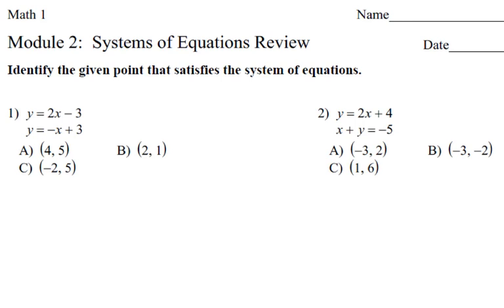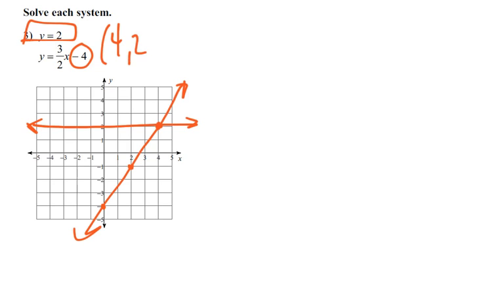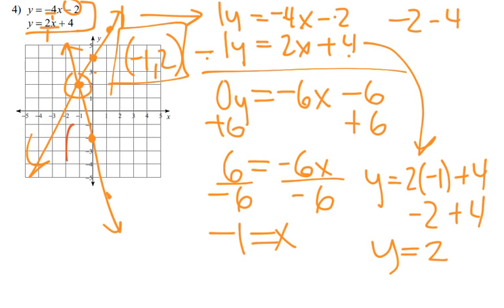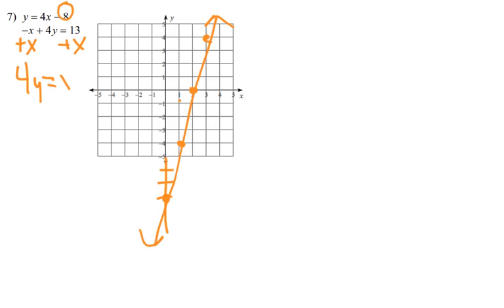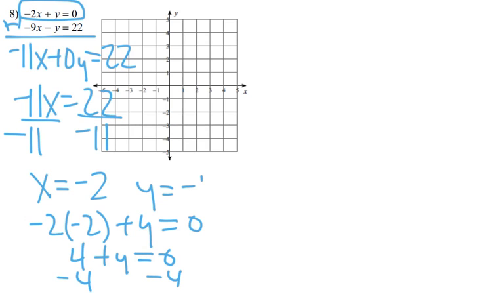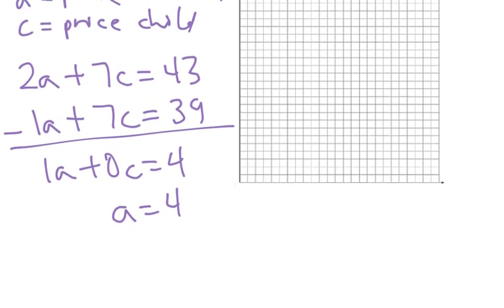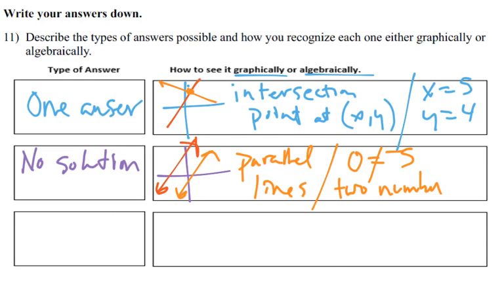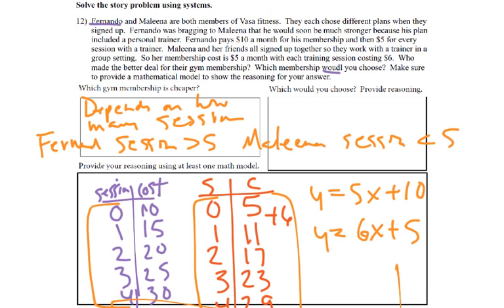Systems Test Review part 2